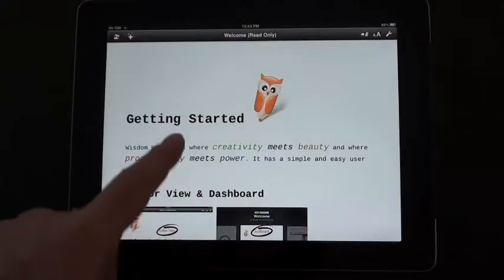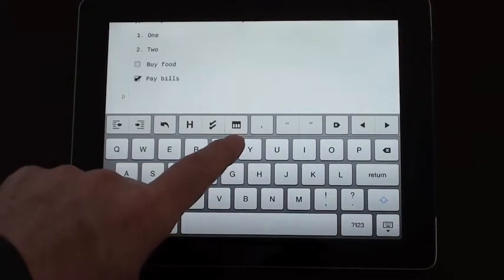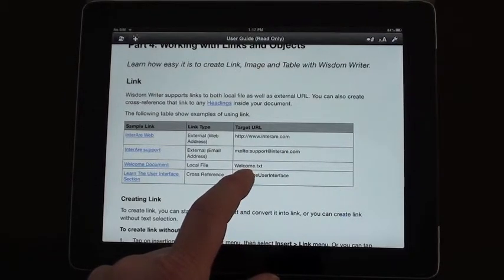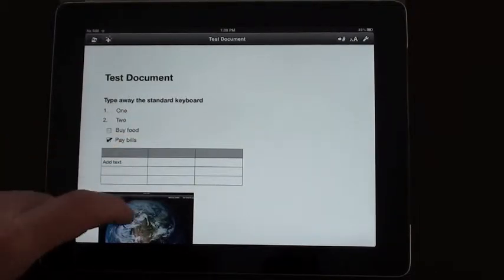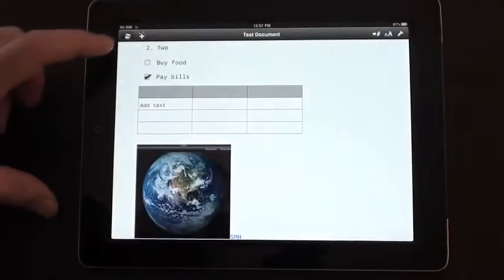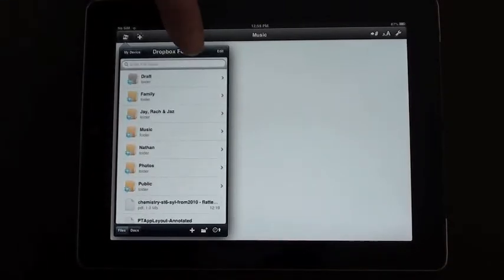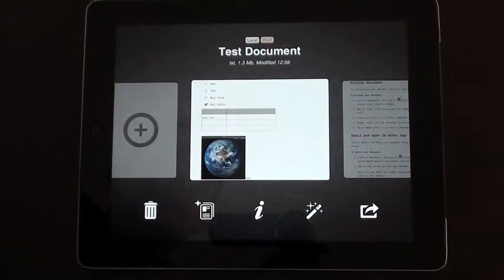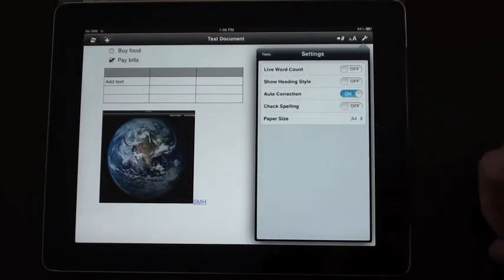iPadagogy - App Review - Wisdom Writer Tutorial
This app review and video tutorial looks at Wisdom Writer which makes the process of writing documents as simple as possible with fantastic shortcut keys and the ability to insert tables and checklists.